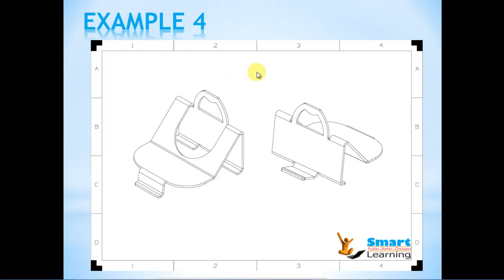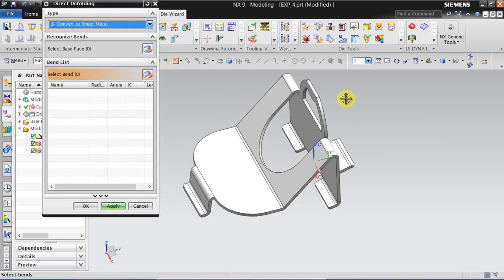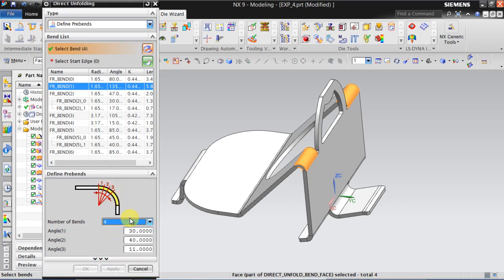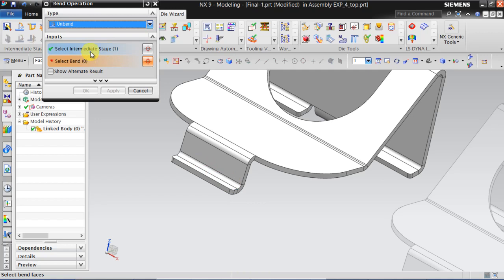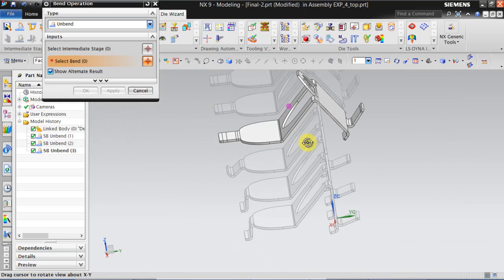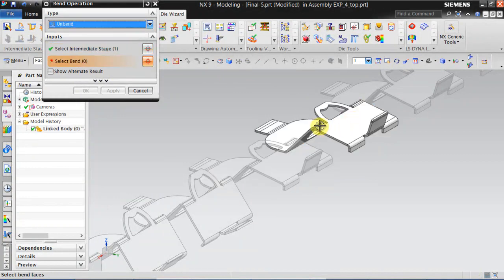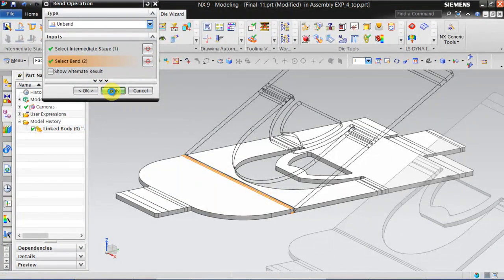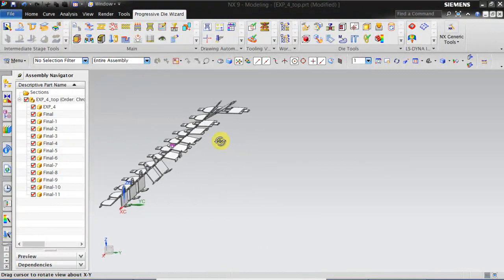NX10-Progressive Die Design Advanced Training Series Video Training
Welcome to Smart Learning Website!
We hope you can find the training that you need and want to get expertise in. It is our deep desire to help you succeed in today's highly competitive job market by equipping you with the skills required.
Please feel free to watch all the FREE sample videos provided here by our experts so that you can make an informed decision about purchasing the course of your liking.

Outstanding Quality
Great effort has been put into developing these courses by incorporating theory slides into the videos so as to providethe best teaching along with the use of the software. All of our courses have been conceived & developed by leading experts thus these training DVDs and Dongles are of exceptionally high quality and simple enough to understand.
You will be happy to know that we are not only providing you the videos but also the EXERCISE Files(CAD Files) used by our expert in the videos. This will allow you to work alongside with the tutor, thus imbibing best understanding of the software that you are learning.
The success of video training owes to the following benefits:
If you don't understand once, simply rewind and watch again...& again... & again...till you understand. Learn at your own speed(No problem of trying to catch-up with fast learners or waiting for slower students)
"If you think education is expensive, try ignorance"